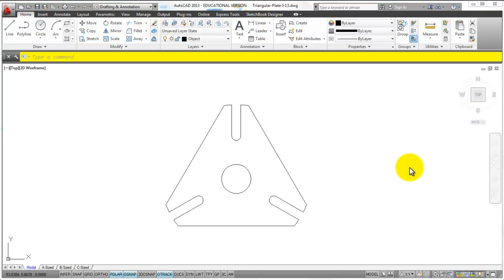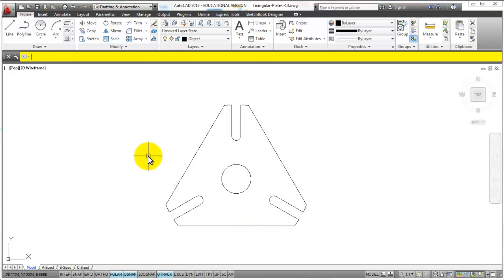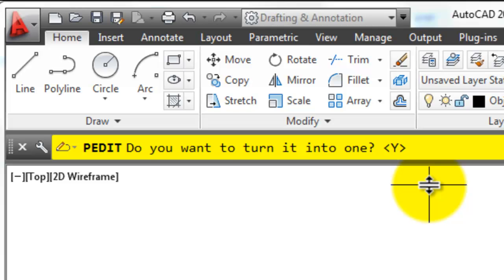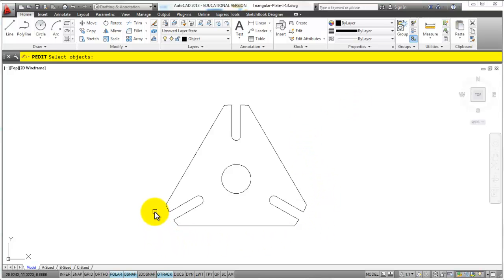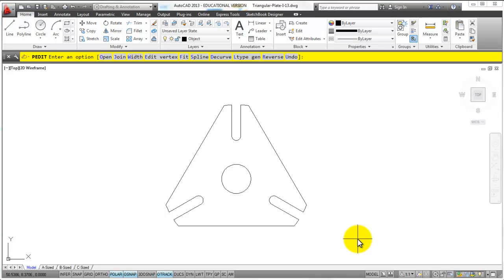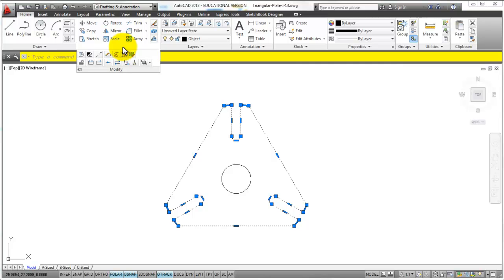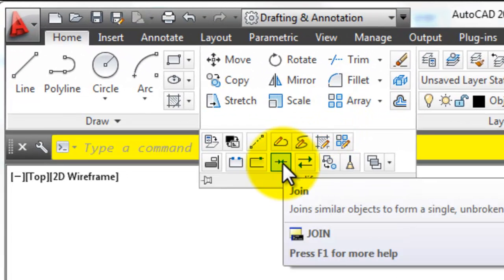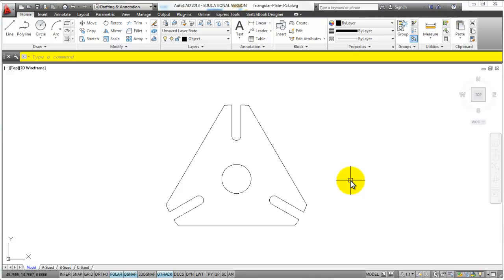Converting Lines to Polylines in AutoCAD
I will now be posting new content on my new account, Between CAD Classes.